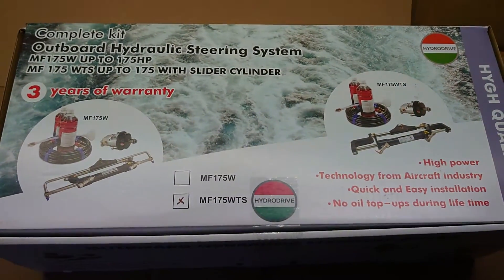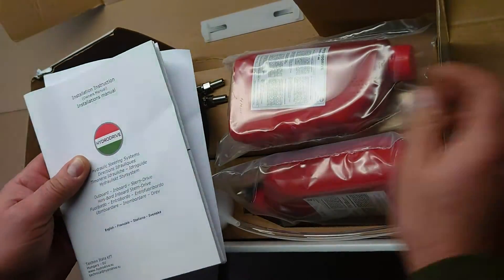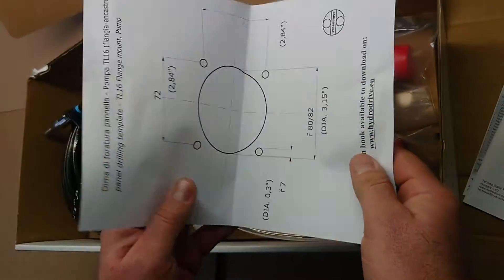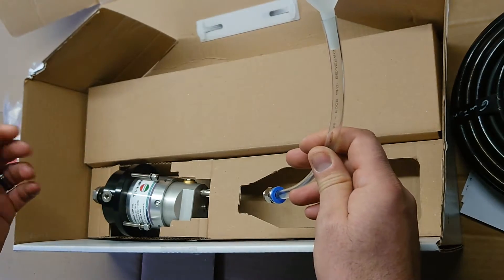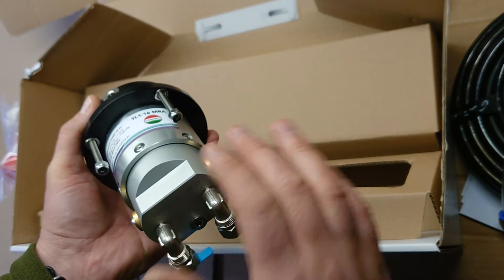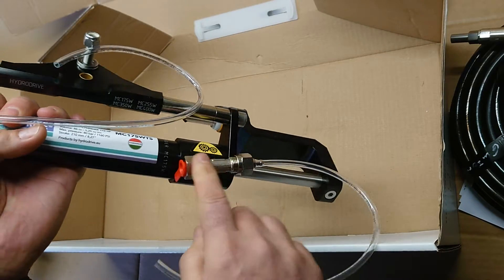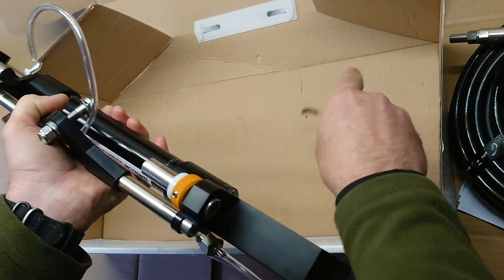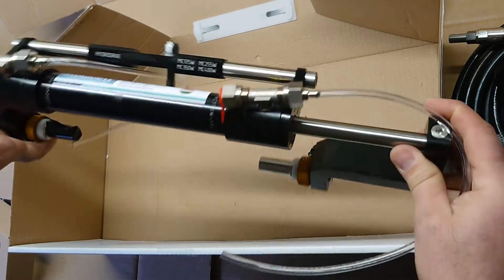Hydrodrive MF175WTS outboard/boat hydraulic steering system ( very clever) up to 175Hp outboards.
This video presents the new Hydrodrive MF175WTS outboard/boat hydraulic steering system.  Follow our engineer Julian from SSI Marine who will go through the basic features of this system.
Twin engine arm included, Pump with Automatic Pilot Connection

Hydraulic pump: TL1-16 MRA, 16 cc pump., Max 80 bar, 5,4 turns
Hydraulic cylinder: MC 175W, 86 cc volume, Max 80 bar, Stroke 208 mm
6+6 mt twin hose, 2 lt. hydraulic oil (ATF III G) (temp.+60°/-30°.)
New Stainless-Steel Twin Engine Arm included
Output force: 290 kgf (640 lbf)
Torque: 60 Kgm (434 lb-ft)
Max speed: 55 Kts
Now comes with two position engine plate.

Pump made by hardened , hot pressed aluminium,
Adonized and painted pump house, manufactured by precision CNC
Cylinder made from cold drown, hardened adonized and painted aluminium
Professional application, high quality, innovative technology, high precision pump.
Universal fittings, Hydrodrive steering can be used on every type of outboard engines.
 3 years warranty